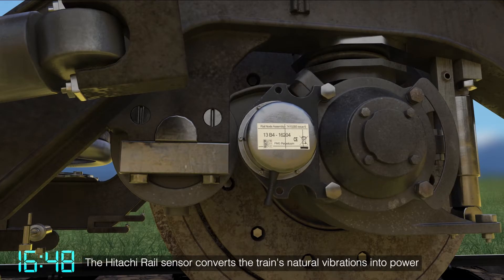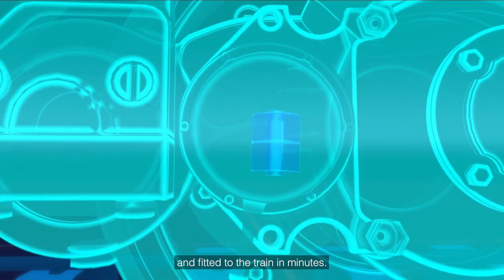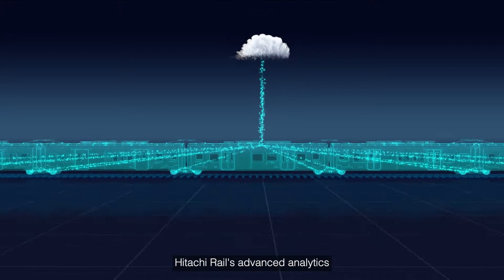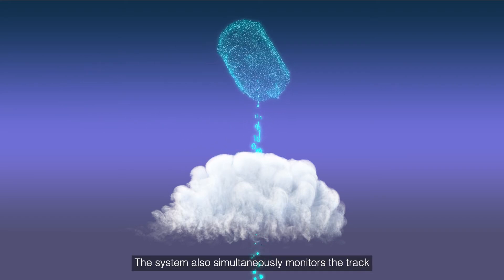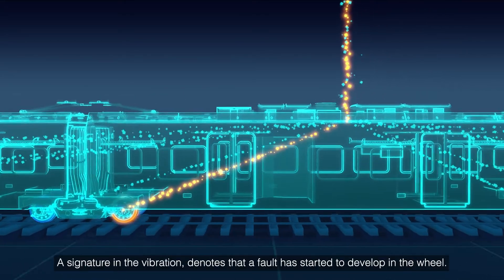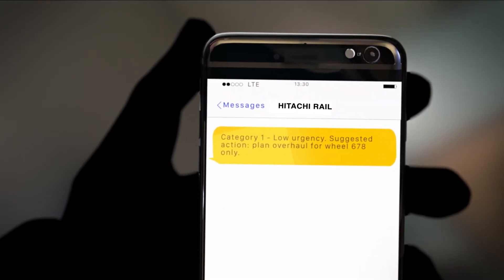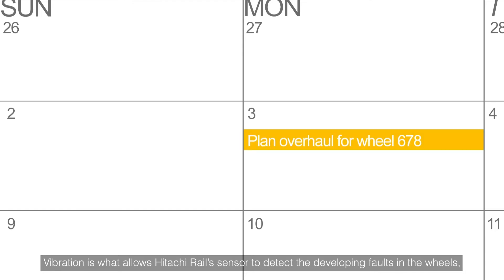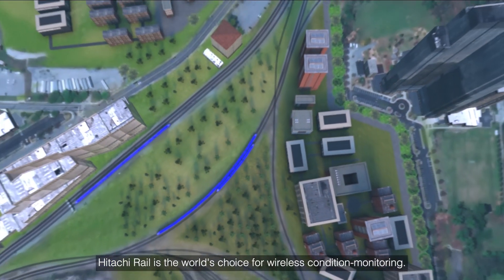Perpetuum ONBOARD® I Hitachi Rail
Optimising railway operations, offering improved efficiency, safety, and better quality of service.